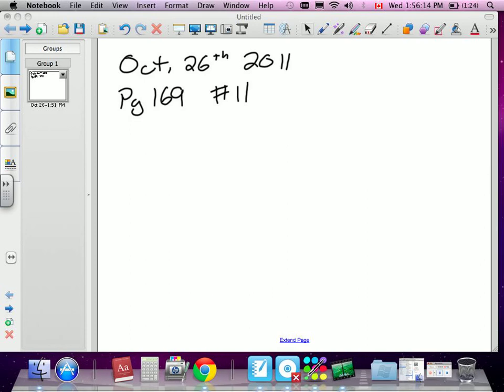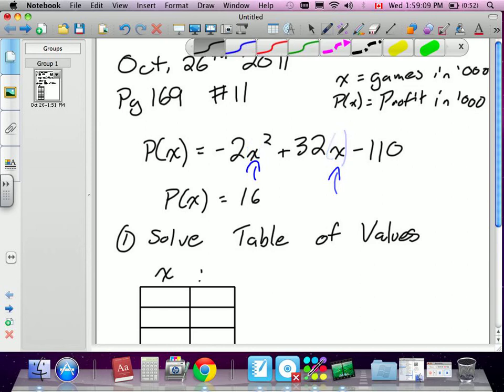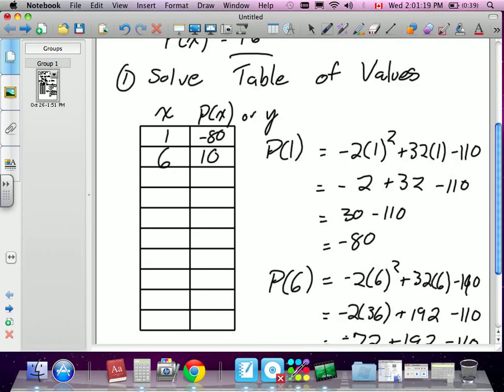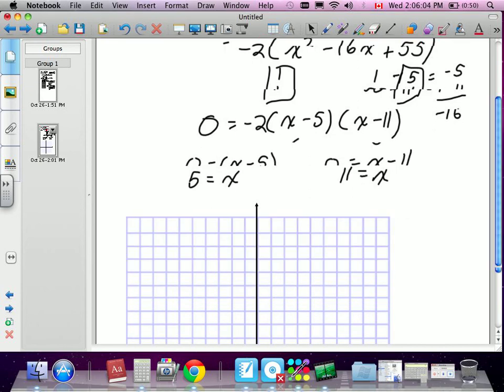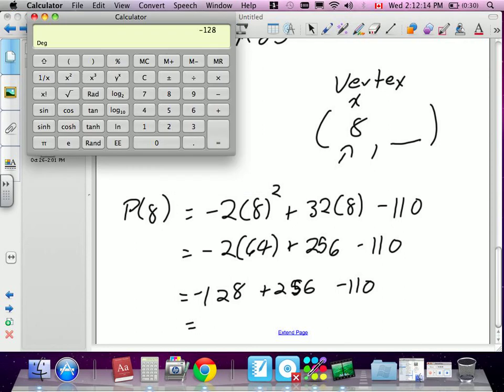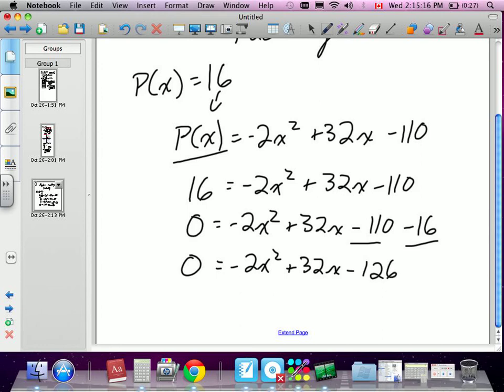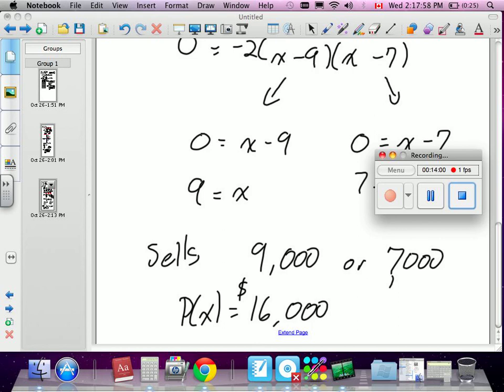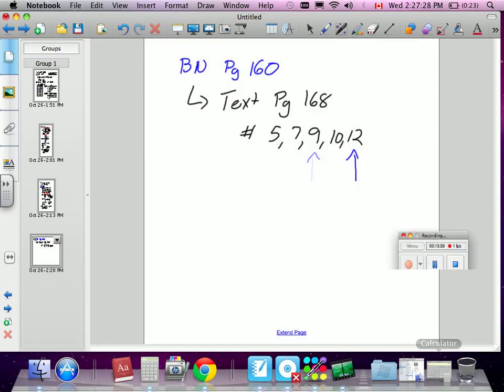Solving Problems Involving Quadratic Functions Grade 11 mixed Lesson 3 5